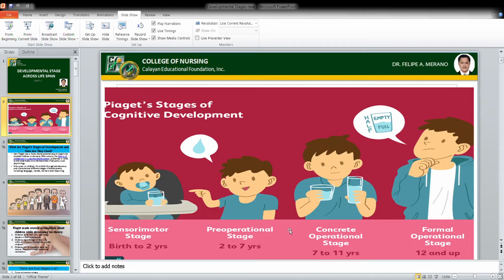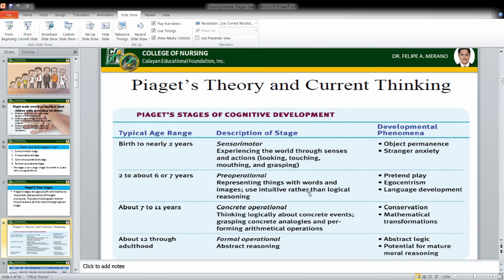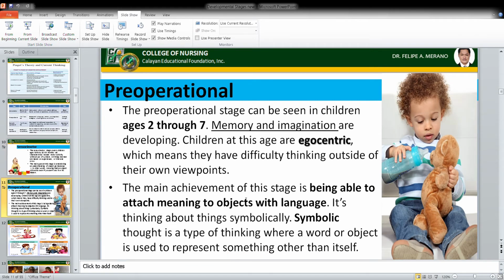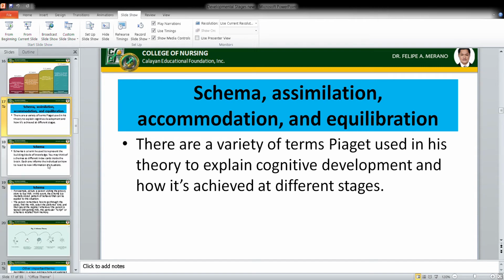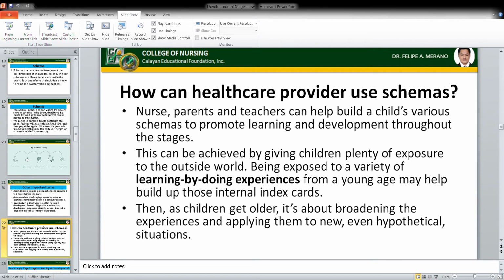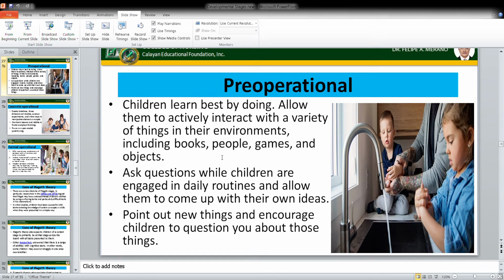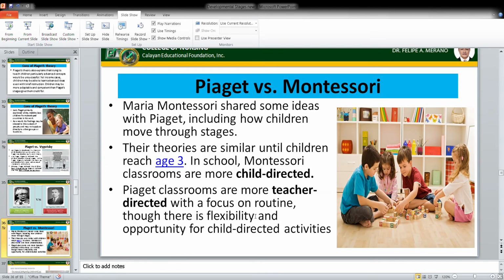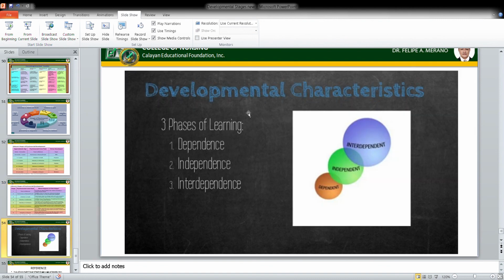Developmental Stages Across Life Span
This video is a recorded discussion for nursing students on the developmental stages across life span collected from multiple author